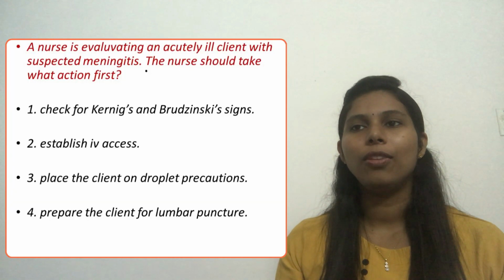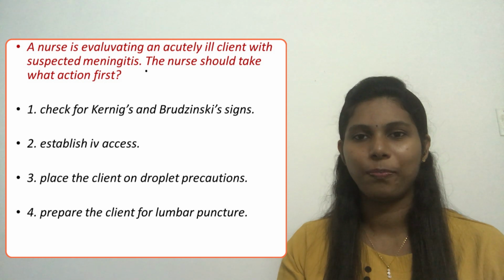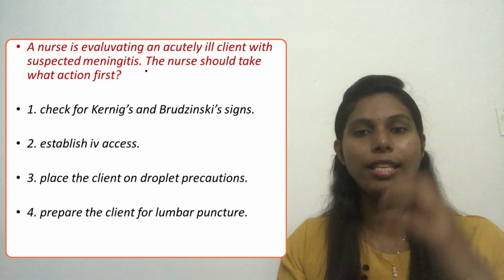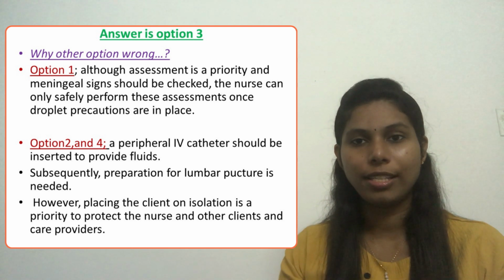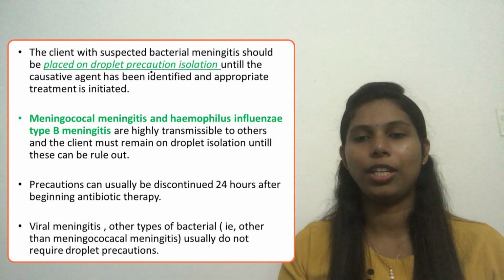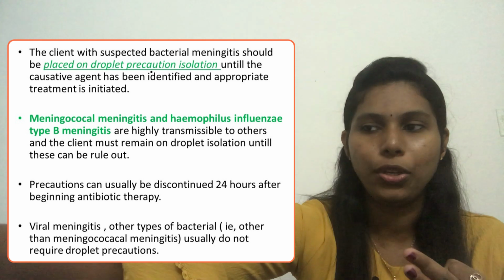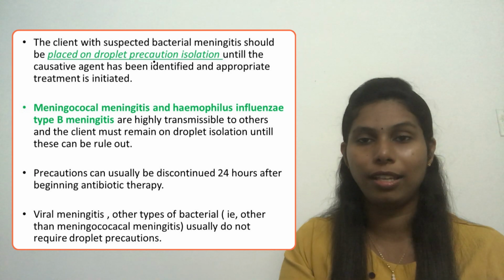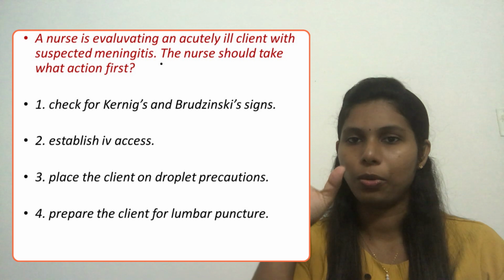Meningitis | NCLEX Rn exam practice questions with answers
Hello everyone,
 In this video will discuss a question  related to meningitis.